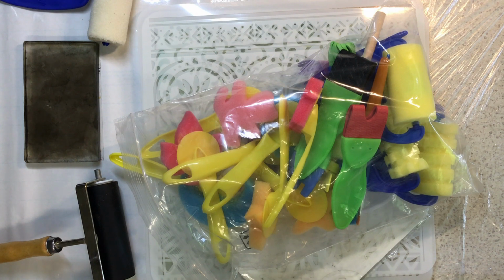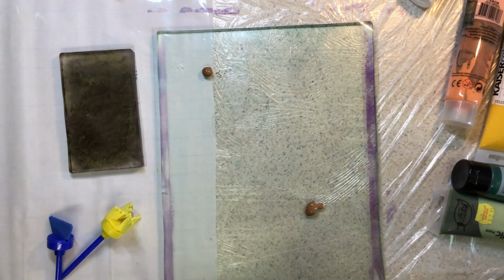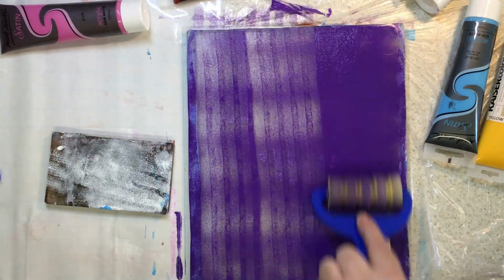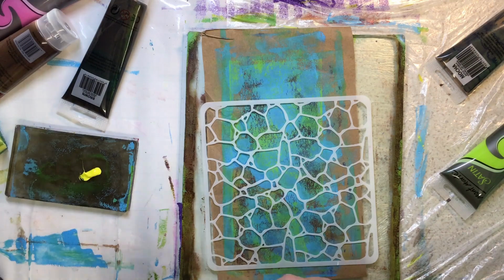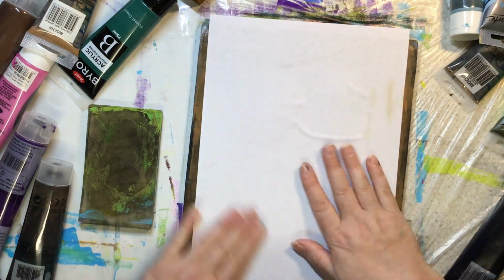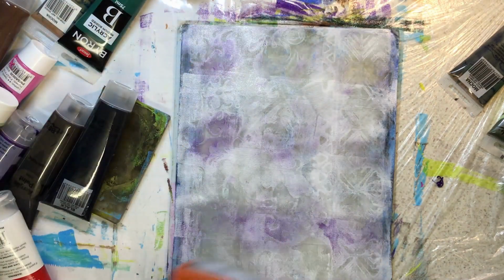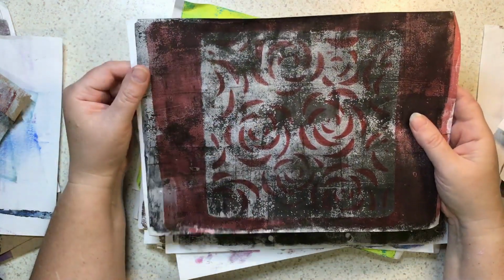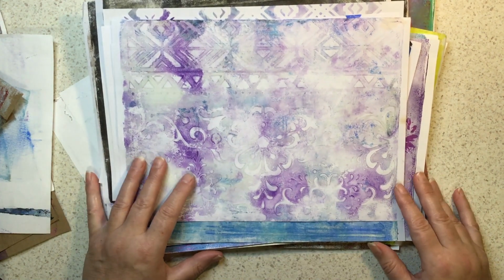Stencils & Mark Making on the Gel Plate - Creaating with Pandahall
Hi all, I am having so much fun using the stencils and mark-making paint set from the lovely people  @Pandahall   I have pulled out my gel plates and ready to get messy!
Valid Time: March 13th, 2024 -  June 13th, 2024
※ Available for all products at PandaHall.